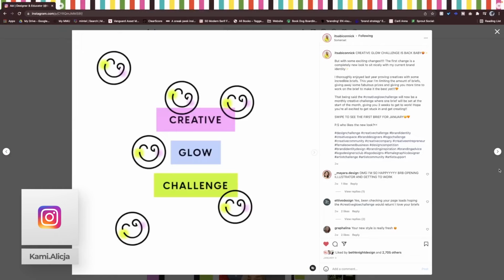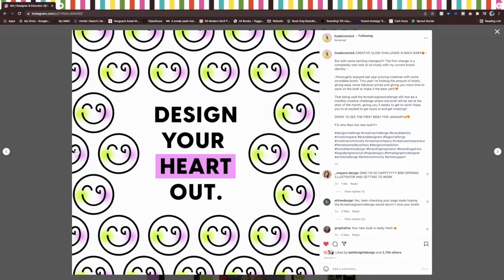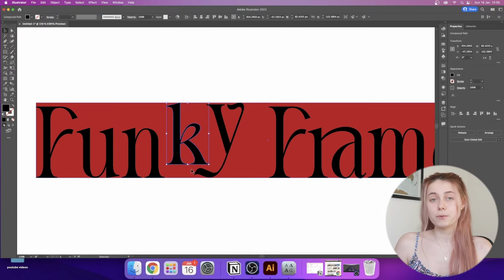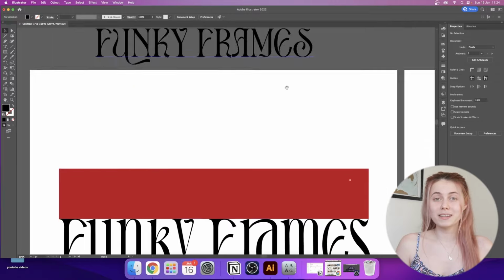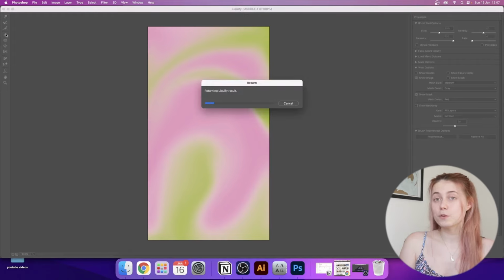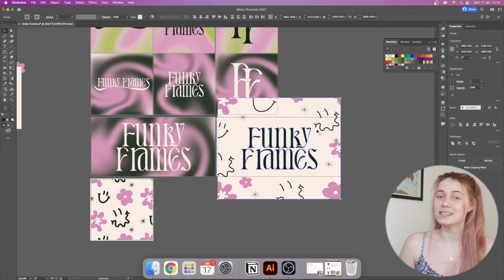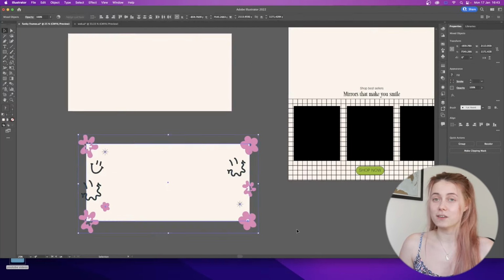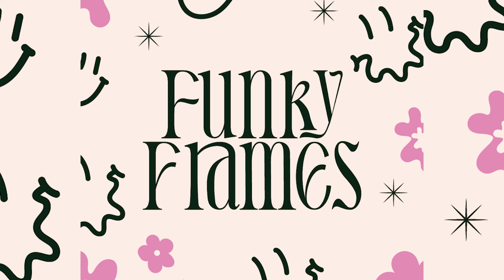Designing a funky frame brand from scratch | Abi Connick - Creative glow challenge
I will be taking part in Abi Connick creative glow challenge and today's challenge is creating a logo & branding for a funky frame brand!

Things I use on a daily:
Apple Pencil

Get ready for today's video as I join Abi Connick's creative glow challenge! I will be sharing my Logo & packaging design process  and creating the  brand from scratch!"

We will be designing an entire brand from scratch which will include an INSANE product packaging design tutorial using adobe illustrator and adobe photoshop.

Watch me as i design a whole brand from start to finish using adobe illustrator and photoshop.

So grab a coffee cup or a hot chocolate and enjoy this brand from scratch!